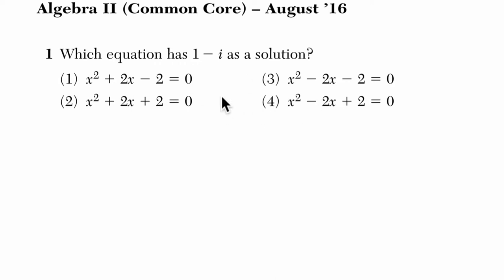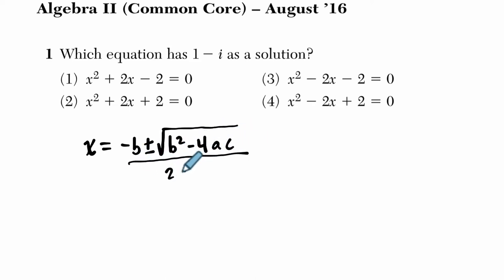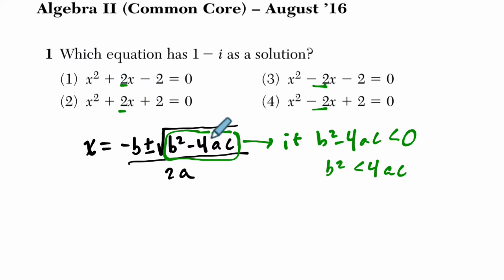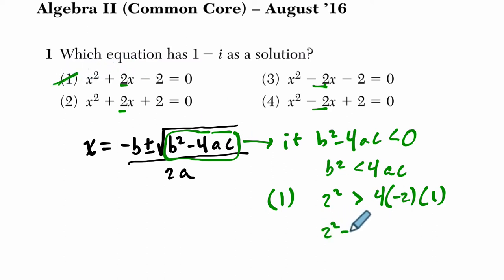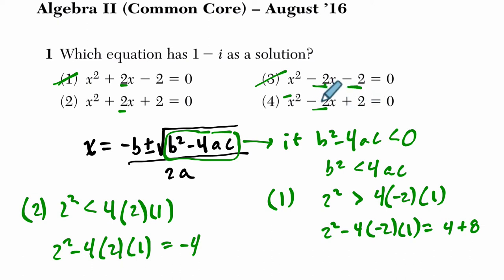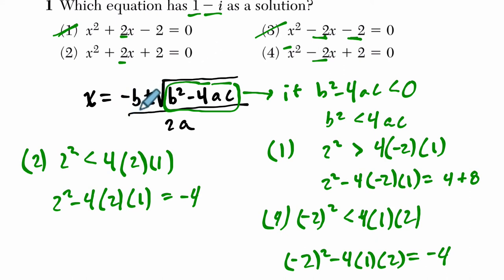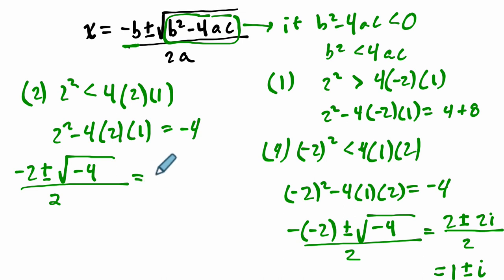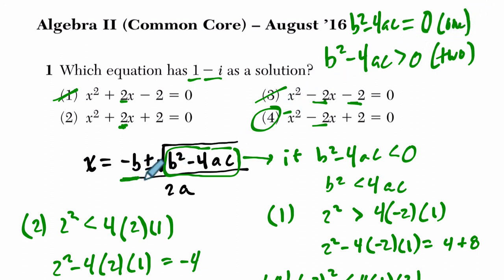Algebra 2 Regents August 2016 #01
In this video, we work through an example on complex numbers from the June 2016 Algebra 2 Regents exam.